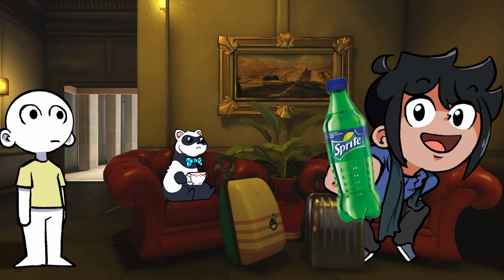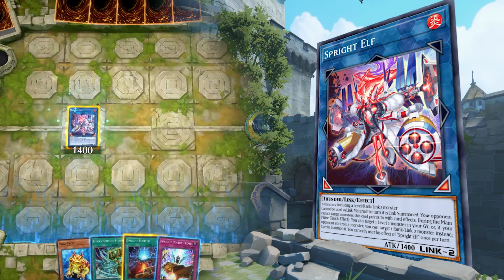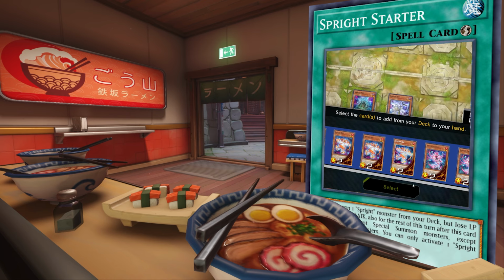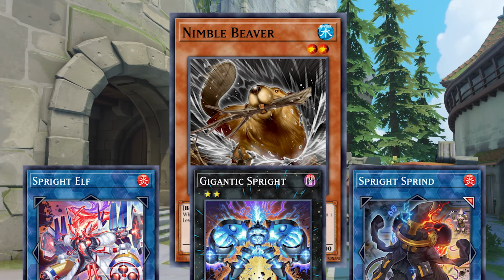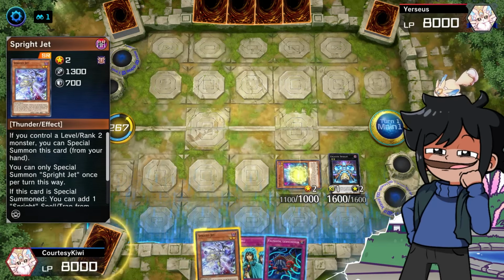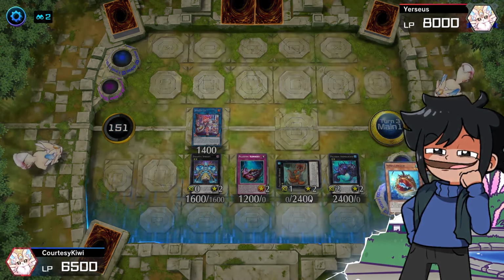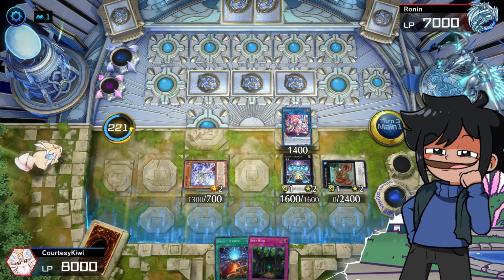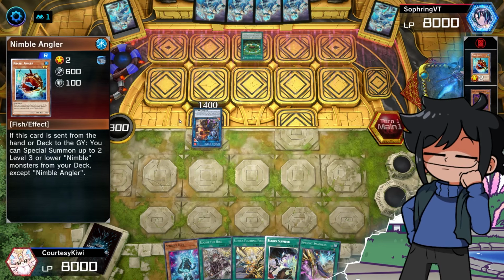Why YOU Should Play SPRIGHT! (Yugioh Master Duel)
WHY SHOULD YOU PLAY SPRIGHTS?!?!?!

Because they are some of the easiest monsters to summon in the whole of yugioh master duel? Can be used in pretty much every deck that runs a level 2! And can let you see in the dark! (get it? Cause carrots)

Let's take a look at what sprights have to offer!

Discord (If you have any questions about how the decks work or just in general feel free to @ me! "@courtesykiwi"

twitch (want to have a chance to have your duel featured?? hop on in for some viewer duels!)